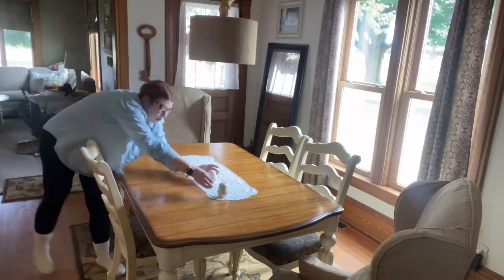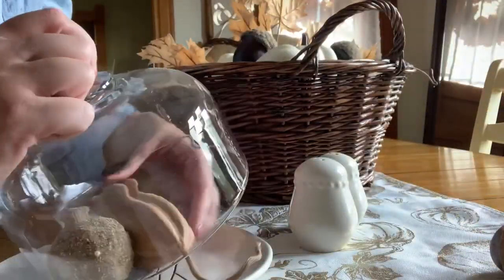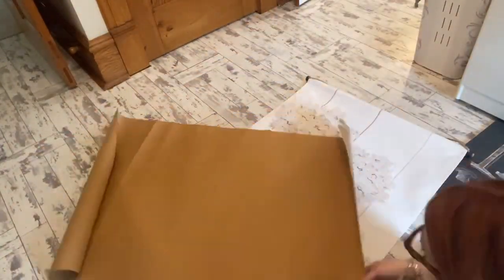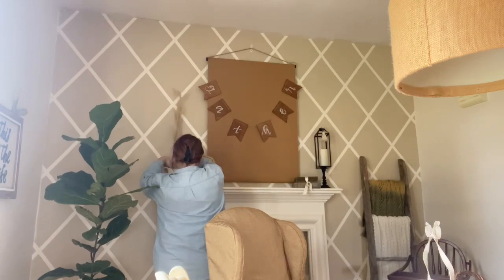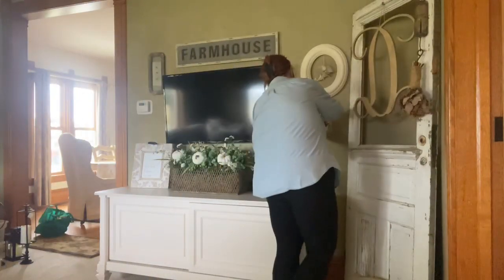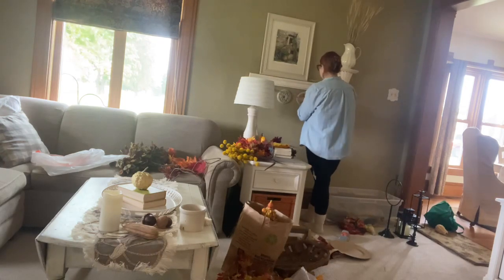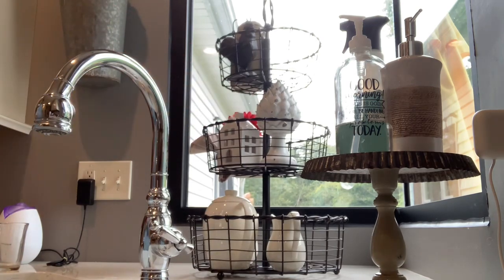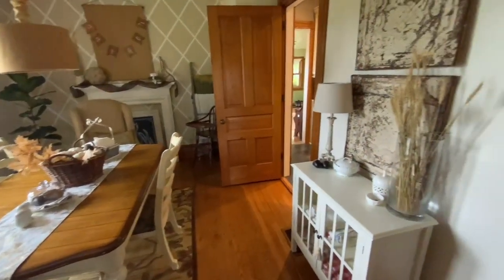Simple & Neutral Fall Decor | Fall Decorate with Me | Farmhouse Fall Decor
Come along with me as I decorate this beautiful Farmhouse for fall! When this client reached out to me, I was so excited to decorate her home for the fall season because she had such a beautiful canvas to work with already! I hope this brings you inspiration when it comes to simple fall decorating!